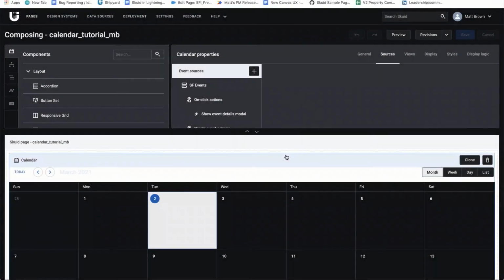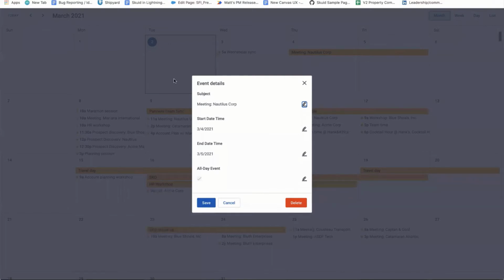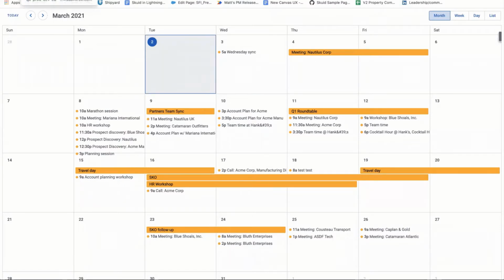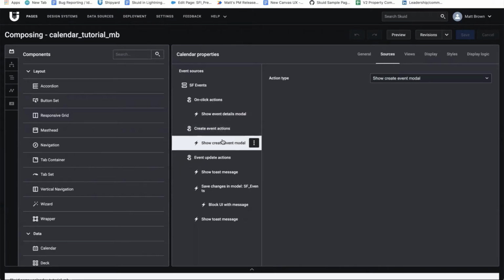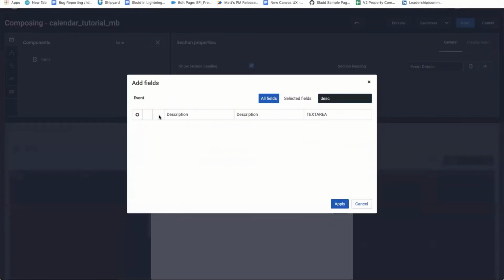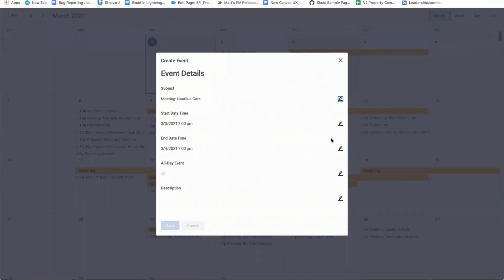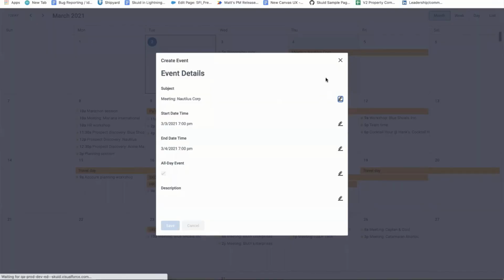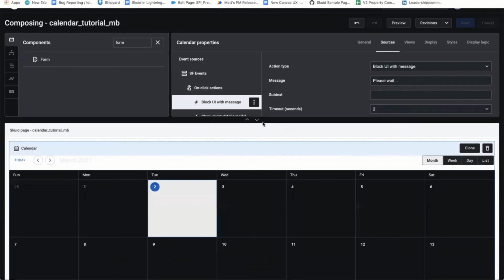Skuid Chicago release | Calendar actions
Don't mind us, we're just over here drooling over all the cool capabilities of Skuid's new calendar component. Back again is Matt Brown, Senior Product Manager to explain the types of actions you can trigger from within a calendar event in the latest version of Skuid. With the power of the Skuid action framework now plugged into the calendar component, you can execute any number of actions related to scheduling events.